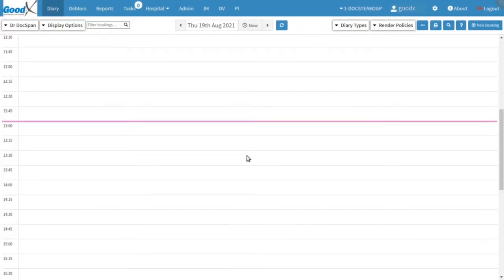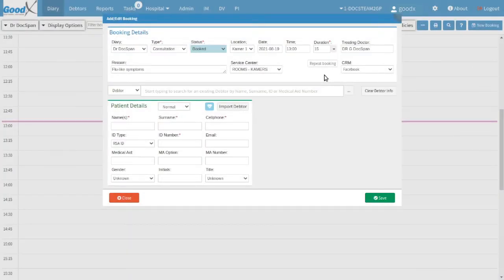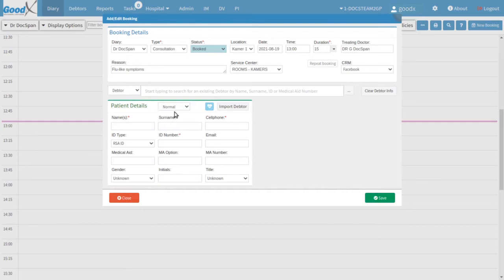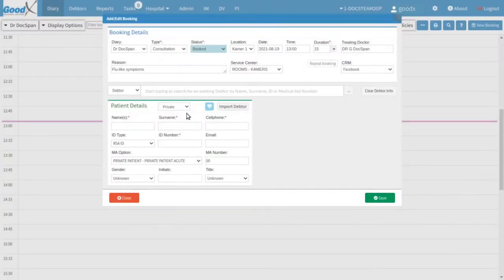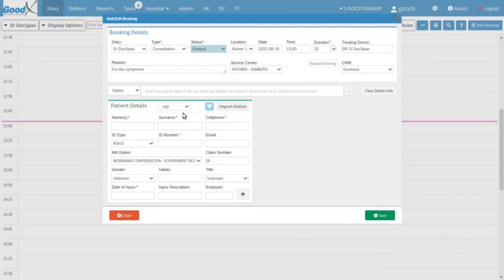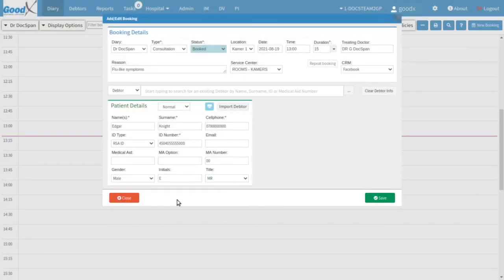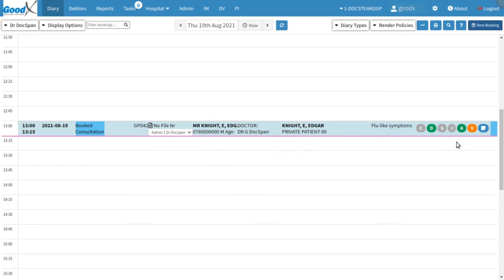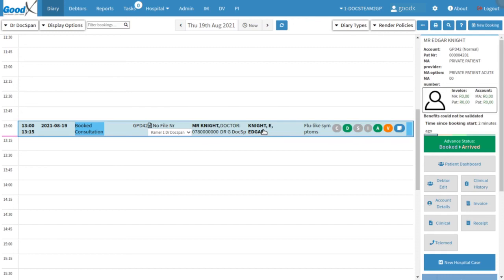GoodX Web App - How To Create a New Express Booking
The goal of this video is to show you how to create a new Express Booking.

Please ensure that your Closed Caption (Subtitles) font size is on 75% to be able to see all the actions that are shown on the tutorial video.

The above can be accessed under the video settings.